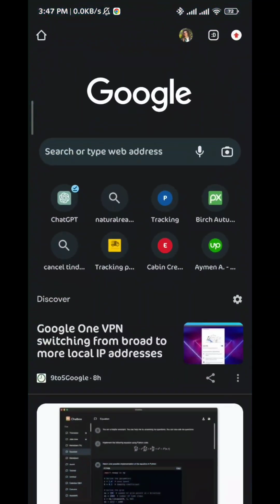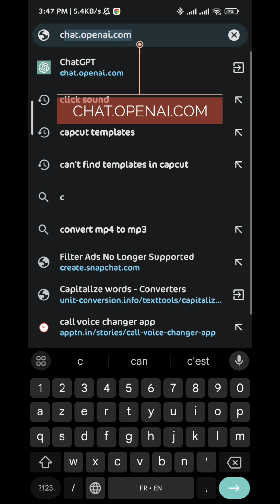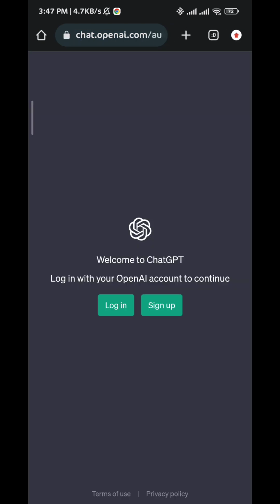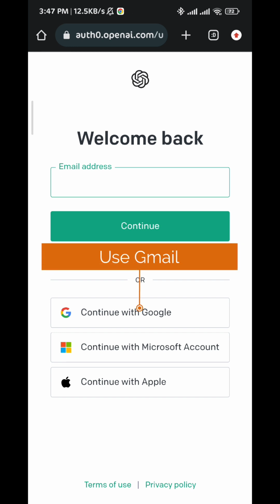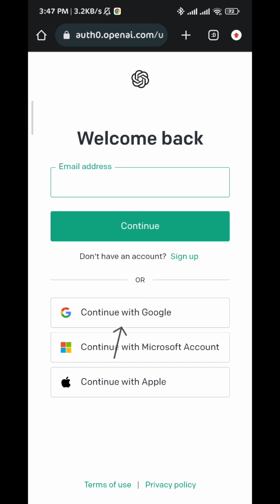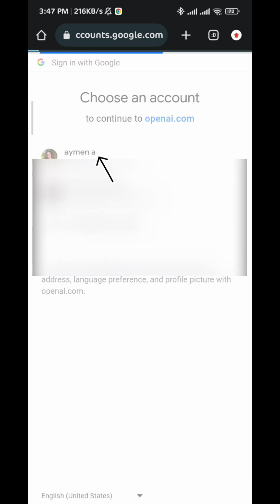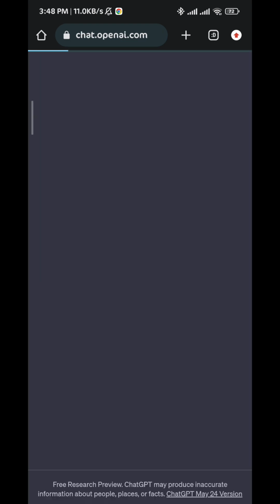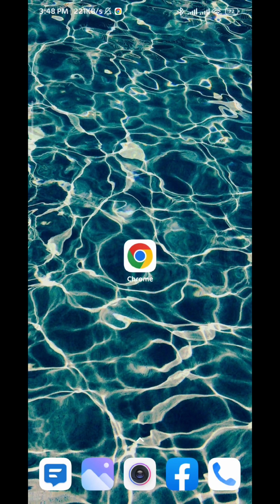How To Fix The Email You Provided Is Not Supported In Chatgpt (2023)